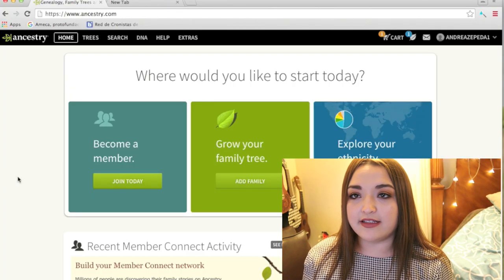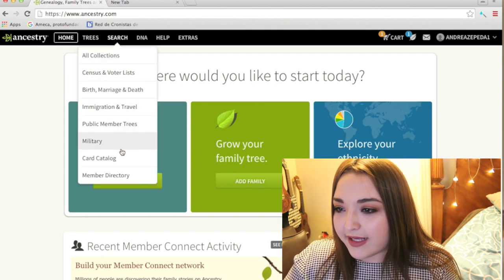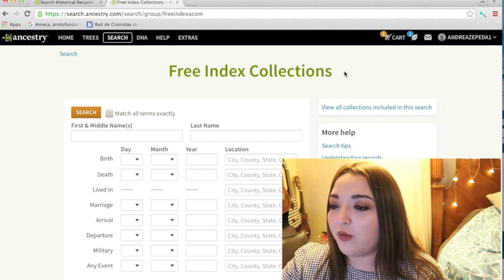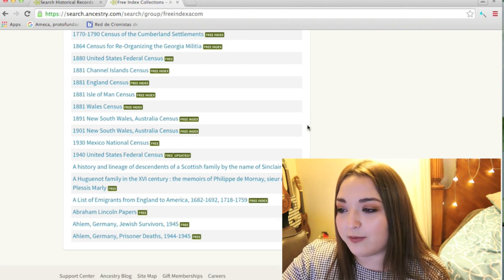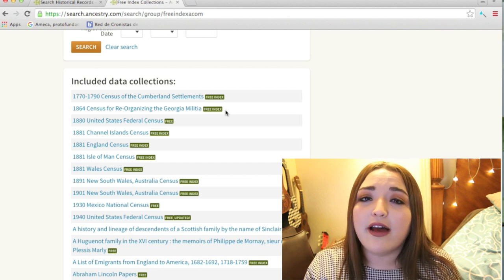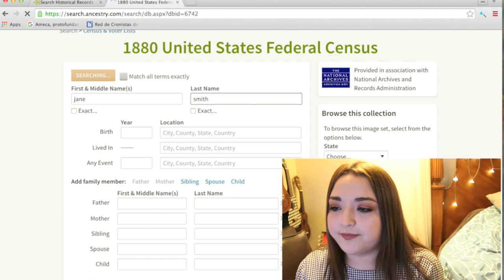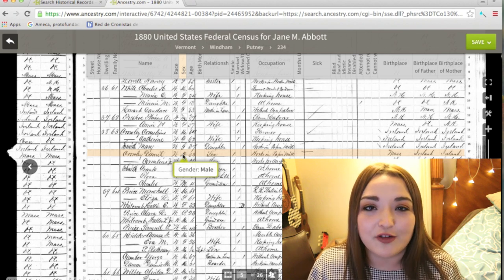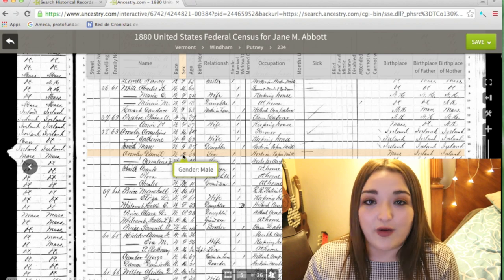How to view Free Records on Ancestry.com | Free Index Ancestry Documents, Records, Research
Find out how to access the free index collections of Ancestry Documents on Ancestry.com completely free!

Keep in mind to view the regular collections you do have to have a paid membership. But making an account and building a family tree is completely free!

Leave any questions regarding ancestry research below.